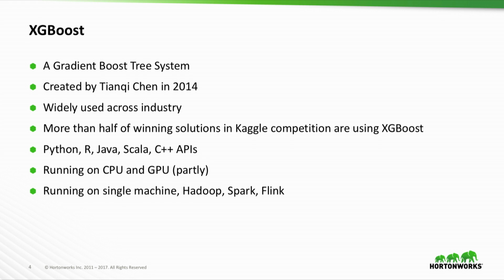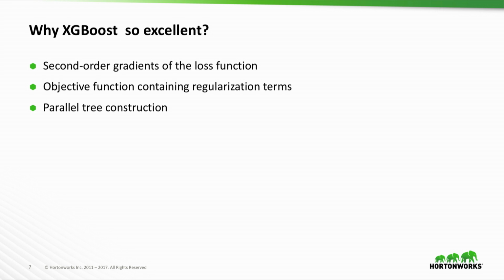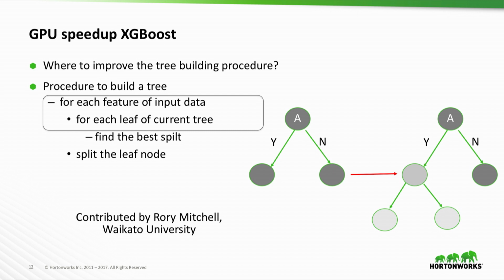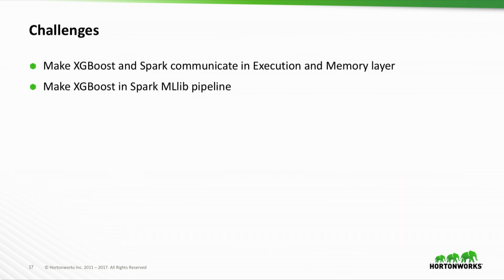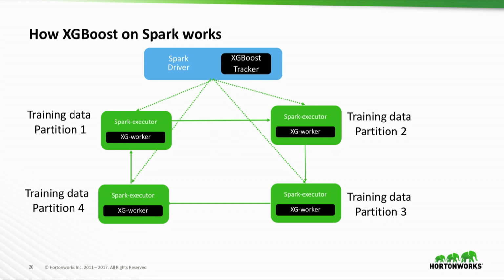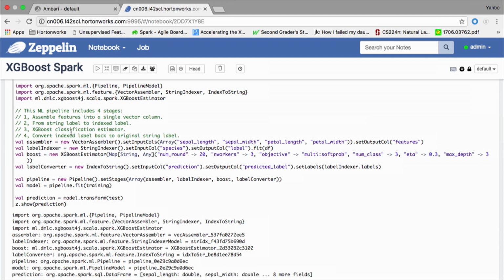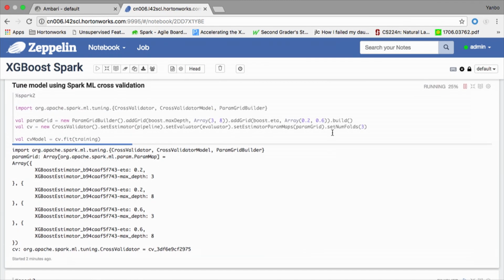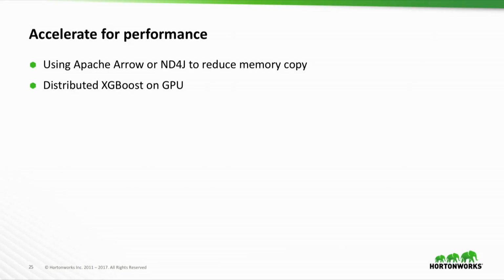Accelerating XGBoost applications with GPU and Spark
XGBoost is a library designed and optimized for generalized gradient boosting. It provides state-of-the-art performance for typical supervised machine learning problems, powered more than half of machine learning challenges at Kaggle, and attracted lots of users from industry.

Despite better performance compared with other gradient-boosting implementations, it’s still a time-consuming task to train XGBoost model. And it usually requires extensive parameter tuning to get a highly accurate model, which brings the strong requirement to speed up the whole process. There are two directions to accelerate this process: one is to use powerful hardware such as GPU; another way is to leverage distributed computation framework such as Apache Spark. In the latest version of XGBoost, it has already supported parallel tree construction algorithms on GPU, which can significantly improve the model-training performance. On the other hand, XGBoost can be seamlessly integrated with Spark to build unified machine learning pipeline on massive data with optimized parallel parameter tuning function.

In this talk, we will cover the implementation and performance improvement of GPU-based XGBoost algorithm, summarize model tuning experience and best practice, share the insights on how to build a heterogeneous data analytic and machine learning pipeline based on Spark in a GPU-equipped YARN cluster, and show how to push model into production.

Speakers
Yanbo Liang, Staff Software Engineer, Hortonworks
Mingjie Tang, Member of Technical Staff, Hortonworks